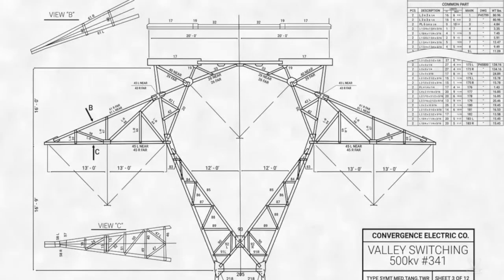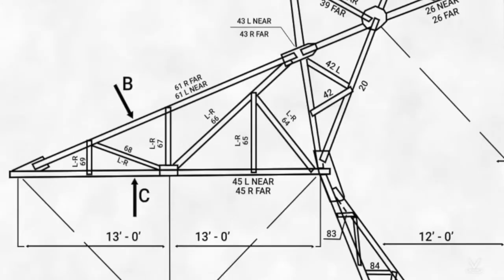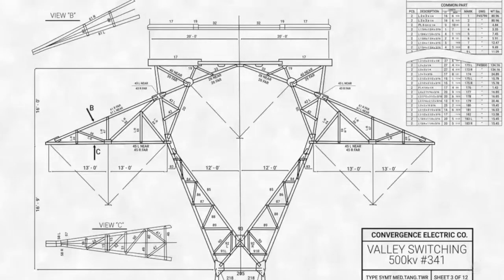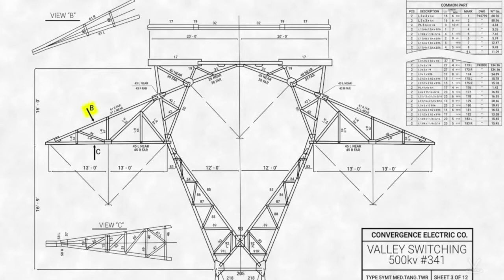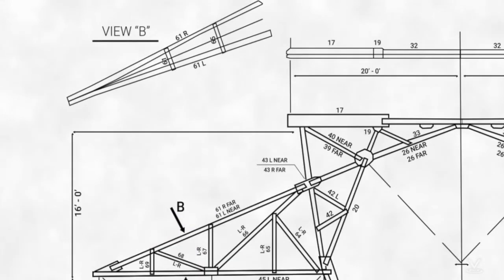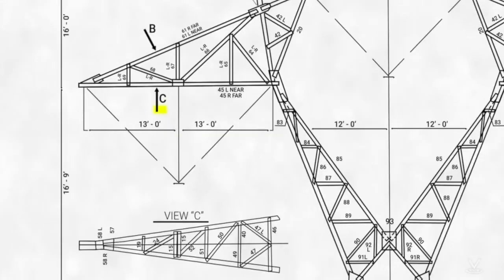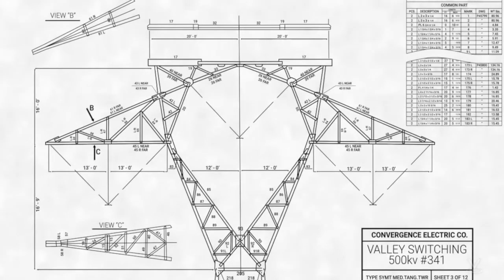Transmission and Distribution: Framing Diagram Illustration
Similar to one-line diagrams and plan profile diagrams, framing diagrams have title blocks to help identify the line represented.